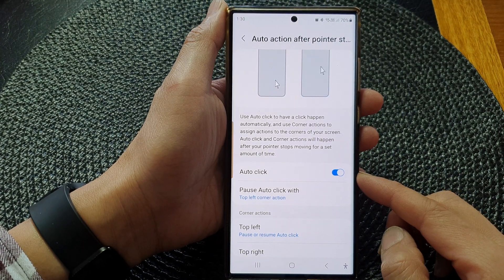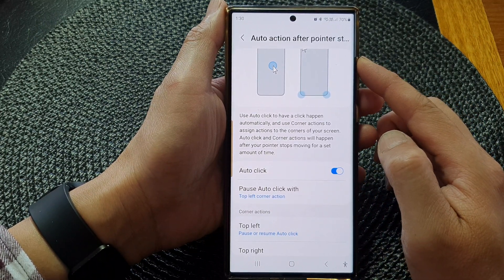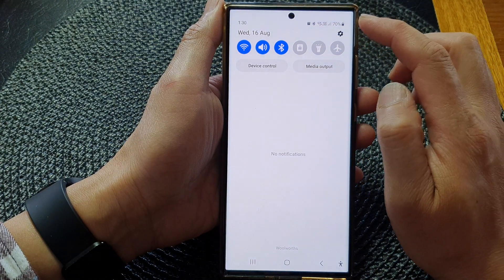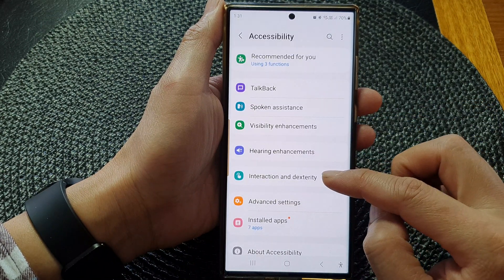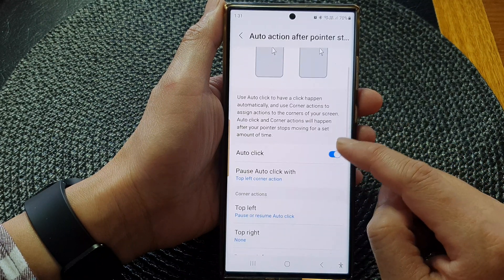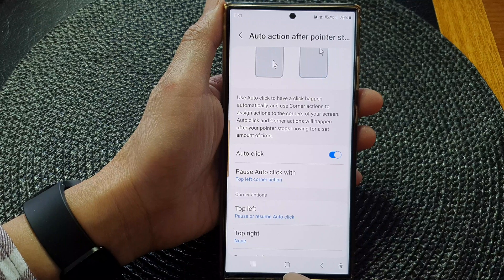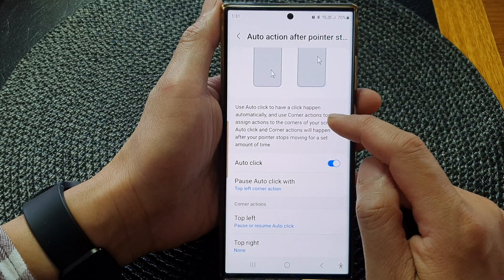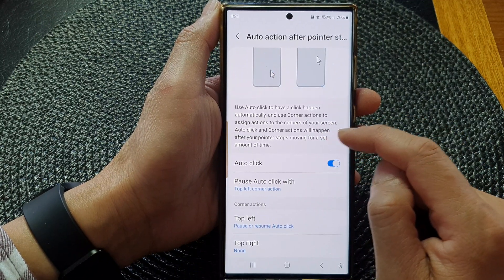Galaxy S23's: How to Enable/Disable Auto Click For Auto Action After Pointer Stops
Learn how you can enable or disable Auto Click for Auto Action After Pointer Stops on the Samsung Galaxy S23/S23+/Ultra.

In this video, we're diving into a fascinating feature that can streamline your interactions and boost your efficiency—the "Auto Click" setting for auto actions after the pointer stops. Join us as we explore the purpose and incredible benefits of enabling or disabling this innovative feature.

Are you tired of manually performing repetitive actions on your Galaxy S23? With the "Auto Click" feature, you can take automation to a whole new level. By enabling this setting, your device can automatically execute a predefined action after the pointer comes to a stop. Imagine the convenience of opening apps, navigating menus, or triggering specific functions, all with a simple pause of the pointer.

But that's not all—this video goes beyond just the how-to. We're delving into the rationale behind the "Auto Click" feature and its game-changing advantages. Say goodbye to mundane tasks and hello to increased productivity and seamless navigation.

Our step-by-step guide will walk you through the process of enabling or disabling "Auto Click," ensuring you're equipped with the knowledge to tailor it to your preferences. Whether you're a multitasking pro or just want to simplify your daily routine, this video is a must-watch.

Join us as we unravel the magic of the "Auto Click" feature on the Samsung Galaxy S23 and discover how it can revolutionize the way you interact with your device.